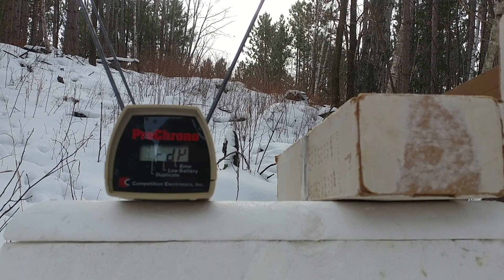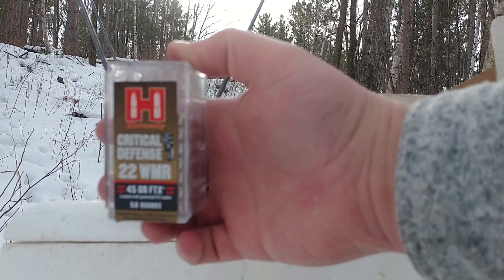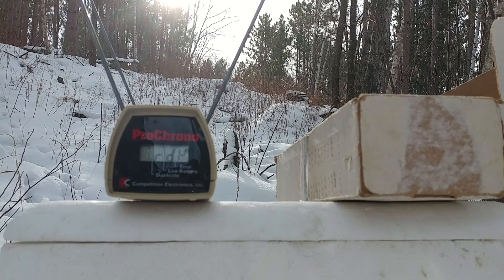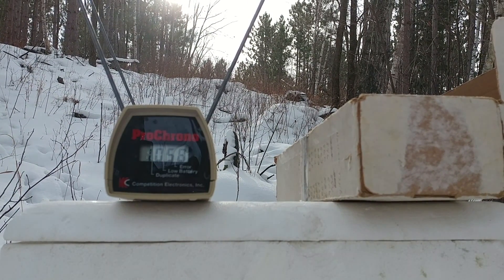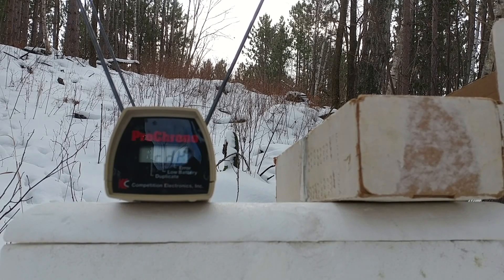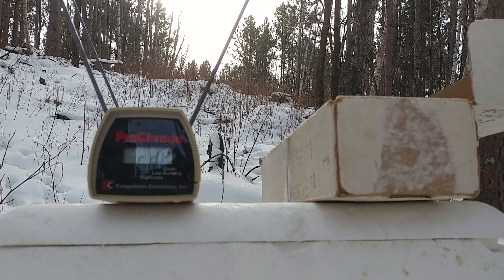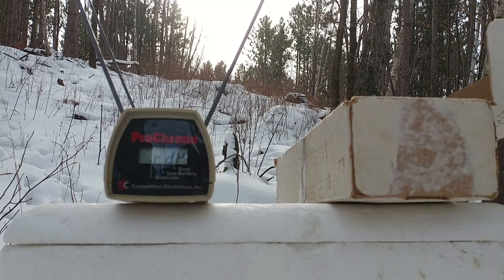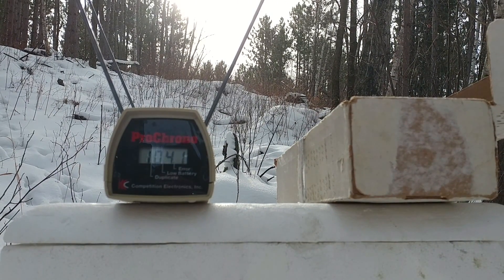Velocity Test: Hornady Critical Defense 45 grain 22 Magnum FTX Rounds; 2" Barrel NAA Black Widow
A North American Arms mini-revolver and a Prochrono are used to measure the performance of Critical Defense 22 WMR ammo